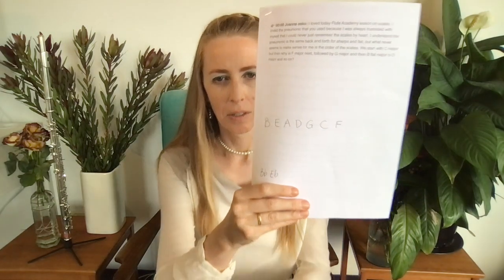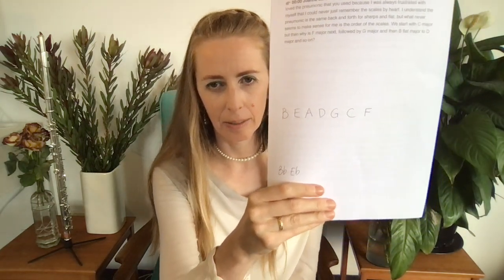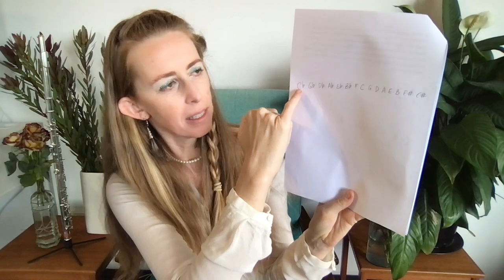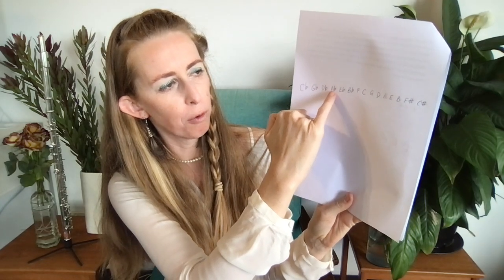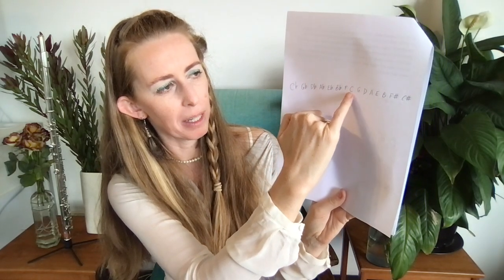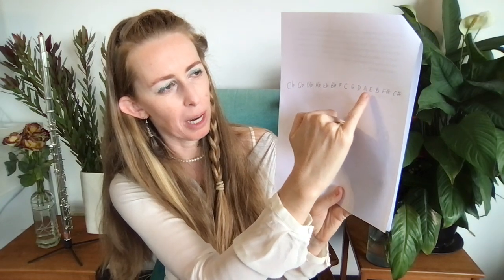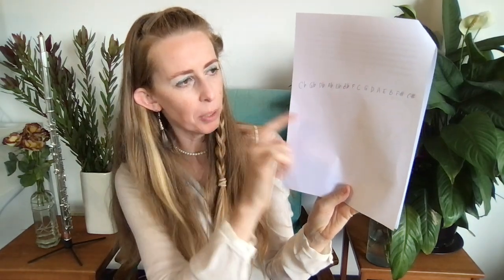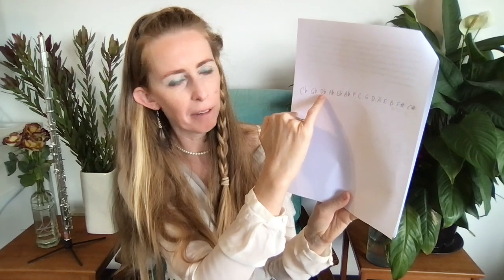Flute Q&A #5 - Essential Flute Questions Answered by EXPERT Jane Kavanagh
Welcome to the April 2021 Flute Q&A with Jane Cavanagh!
🎶🎶 The Flute Academy has opened its doors! 🎶🎶
Learn proper technique to transform your flute playing by learning one little tweak at a time.

👉🏼 TODAY'S QUESTIONS:

👉🏼 01:22 Joanne asks: I loved today's Flute Academy lesson on scales. I loved the pneumonic that you used because I was always frustrated with myself that I could never just remember the scales by heart. I understand the pneumonic is the same back and forth for sharps and flat, but what never seems to make sense for me is the order of the scales. We start with C major but then why is F major next, followed by G major and then B flat major to D major and so on?

👉🏼 05:44 Joseph says (for Helle): I found the problem of spitting too much is caused by tension (needless and unhelpful tension!) in the tongue. My tongue was very tense, always positioned to produce the "y" in "yellow". Spittle comes about under these conditions. Once the player stops this and starts using a very light tongue, like a butterfly in the mouth instead of a wombat, the problem evaporates into thin air and never returns.

👉🏼 06:38 Ashely asks: How do you play a new note on the flute?

👉🏼 07:43 Adelynn asks: Does a lisp effect your ability to play the flute?

👉🏼 08:54 Mary asks: Could you talk about the slight embouchure change needed to go from middle octave E to middle octave F#. I am playing a piece in D major and am having trouble with this slight shift.

👉🏼 11:20 Glen asks: Do you have any tips or exercises for improving intonation? I can hear that my open C and C#, and some of the 3rd octave notes are sharp. So what is the best way to learn how to quickly and accurately correct these while I play.

👉🏼 15:40 Dale asks: Hi Jane. Please could you expand on using different vowel positions to alter oral cavity shape for better tone, for beginners like me? I am finding that the 'tah' leaves my tongue down, wide and flat (I get a lovely crisp start to note this way) and it seems to solve the problem of my tongue being in the way when I breathe in - which you noticed in the personal review video that you recorded for me. I have been subconsciously trying to remember to use f'ee't vowel for low notes and f'oo'd for higher notes but this seems to cause all sorts of chaos in my oral cavity and lips when tonguing with 'tah'!

👉🏼 18:13 Judi asks: How do I keep the keys from clacking as I play a fast passage?

👉🏼 19:05 Lynna asks: Hi Jane! I’m having a hard time with the lowest C, especially when played fast in succession to higher notes. I’ve checked that my flute is fine, please let me know if you have any suggestions or tips for this note, thank you so much!!

👉🏼 21:20 Christopher asks: Not strictly a musical question, but some time ago you sent me a piece of anti silver tarnish paper when I joined up to your Flute Academy. It was very effective! Can you please tell me where you purchased the paper?

👉🏼 23:07 Melody asks: Who are some of the best flute pedagogy teachers currently?

👉🏼 24:37 Carol asks: Hi Jane, I have trouble playing low C. When I am playing in the low register and heading toward low C sometimes I will “cheat” by not pressing down the E flat key when I play low F or low E. I do this in order to get my right hand pinky finger ready to reach the low C key. I’m pretty sure this is a bad habit but am wondering what else I can do. Currently, I am on lesson 15 in the Flute Academy. Thanks so much for your help!

👉🏼 27:50 Hong asks: How do I play sheet music from memory? Does a flute player need to familiarize themselves with the solfege system? When I play a scale, my brain “translates” the notes into finger positions. So, I remember the finger position for each note. However, when I play flute without the music sheets, my fingers follow the brain “singing” Do, Re, Mi, Fa, etc. I do not memorize the notes by using the music sheet.

👉🏼 30:01 Carl asks: How do I properly remove and re-add my right pinkie when going on runs from B to D?

👉🏼 31:15 Gary asks: How do you prevent noises in the throat when playing?

👉🏼 33:20 Robert asks: Thank you Jane, and hello! Okay, so here goes ... can the material from which the flute is fashioned really make a difference in the timbre of the sound the instrument produces? There seem to be a great many people lined up on both sides of this problem. Can you put this question to bed once and for all?

- OUT of SPACE! -

To see the complete list of questions and all recommended links, watch the Flute Q&A